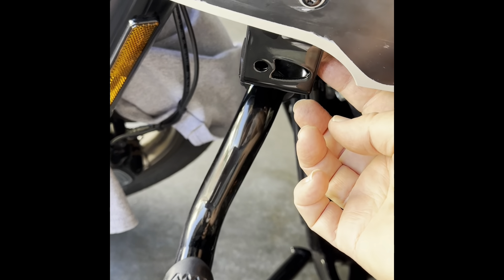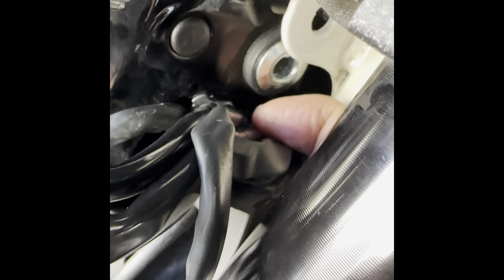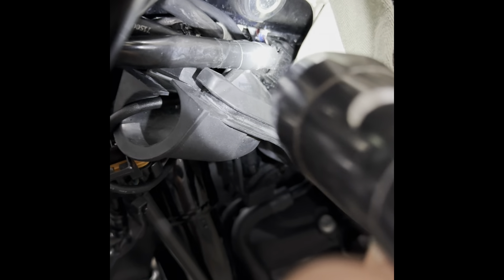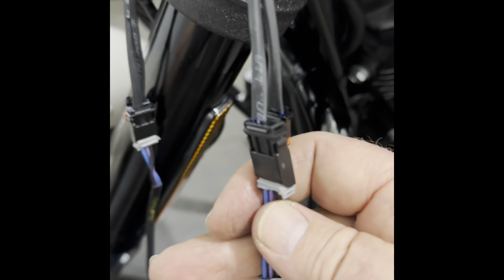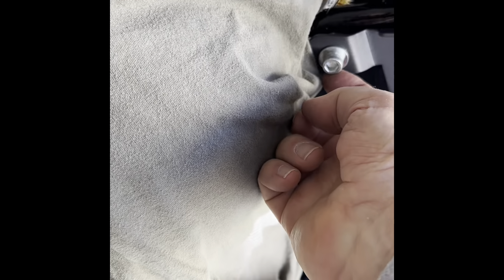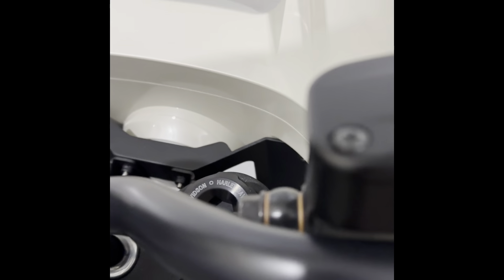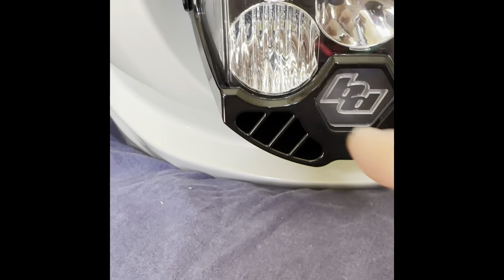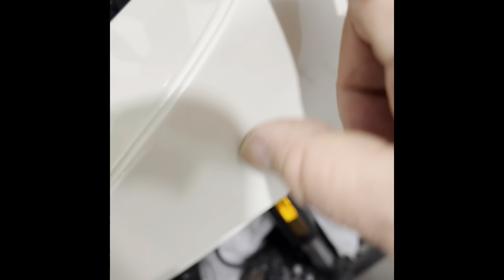Install Advanblack ST fairing and LP headlight on FXLRS 2023 w/mustache crash bars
Harley Davidson Low Rider S